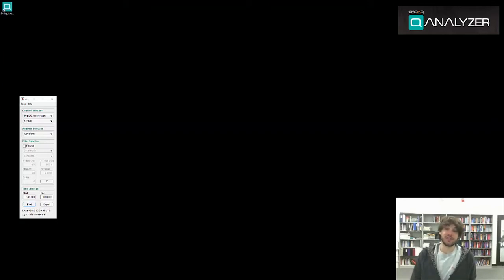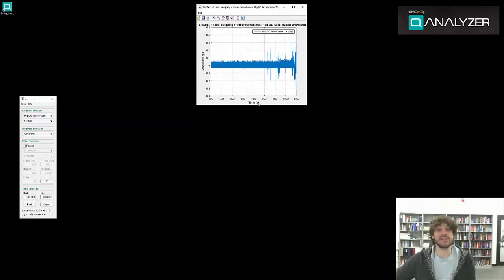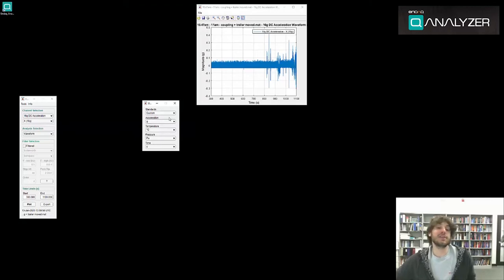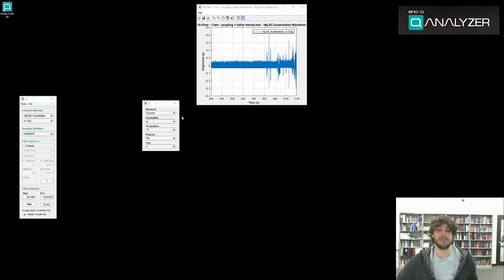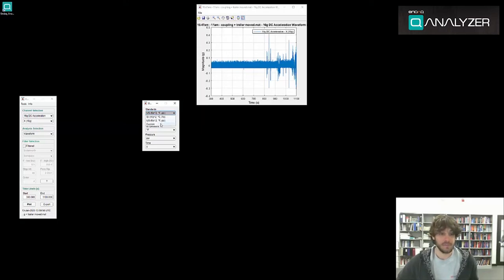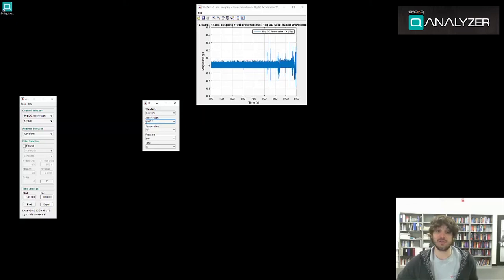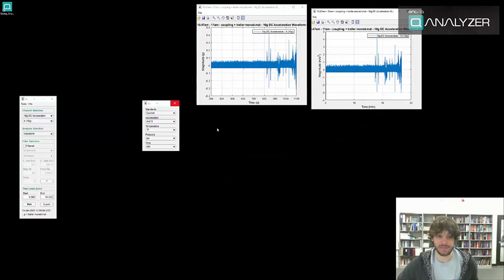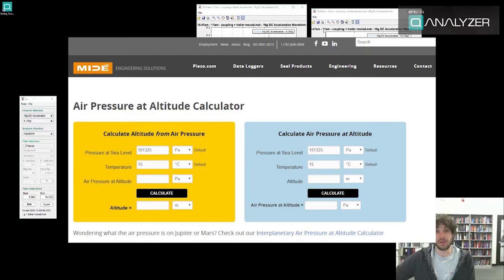enDAQ Analyzer Part 5: Unit Selection Options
The following video series provides an overview of the Analyzer software which is written in MATLAB and leverages the MATLAB run time. This video shows how to customize unit selection options.

For more of a technical overview of the software and instructions, visit our help center